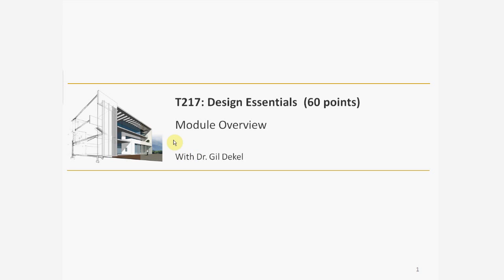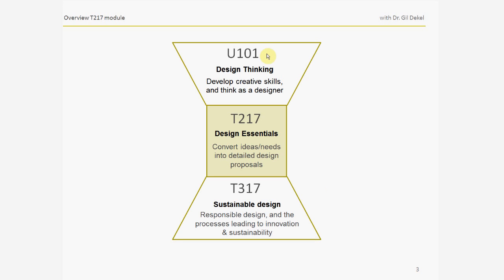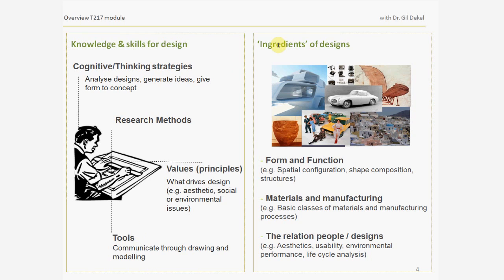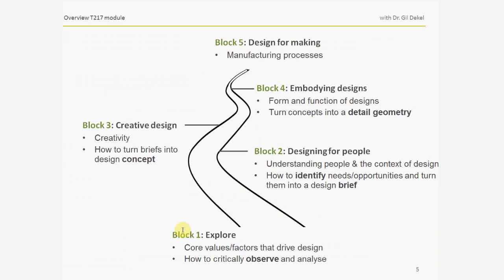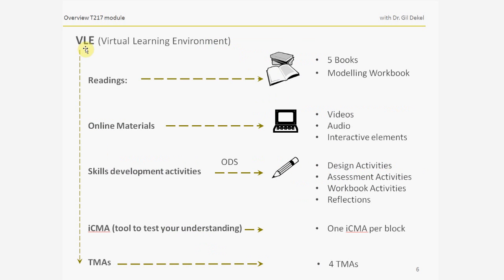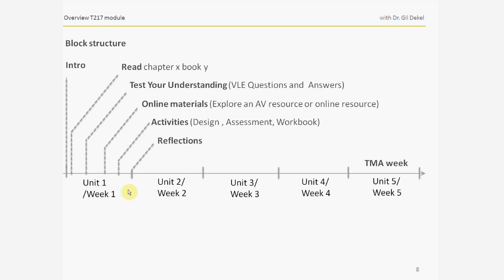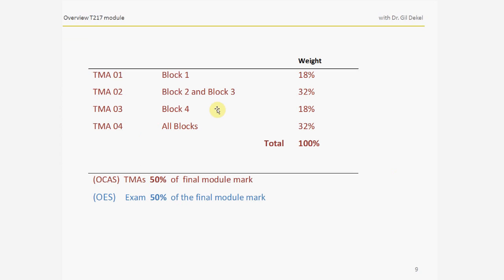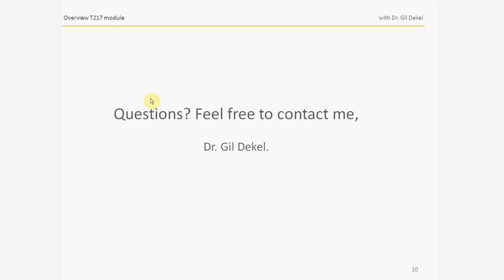T217 - Module Overview Tutorial - Dr. Gil Dekel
T217 Module Overview Tutorial.